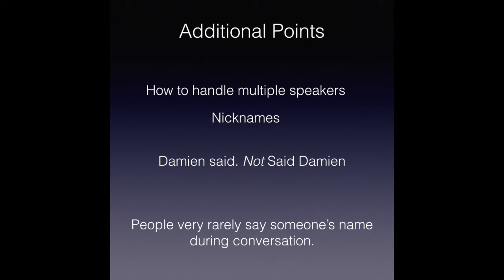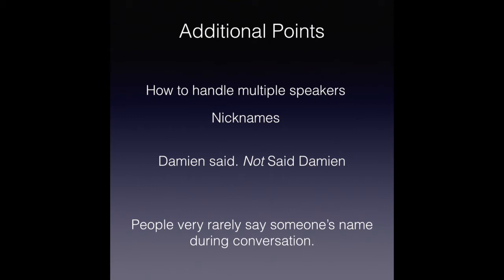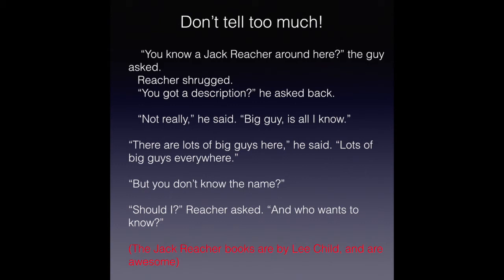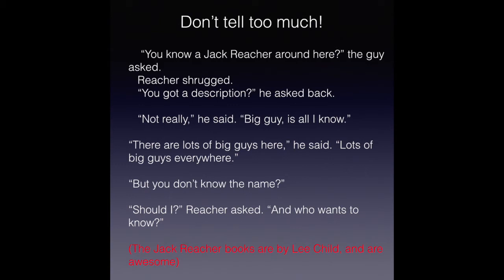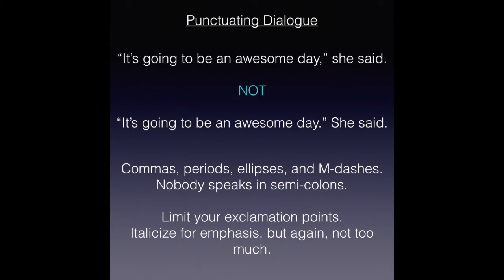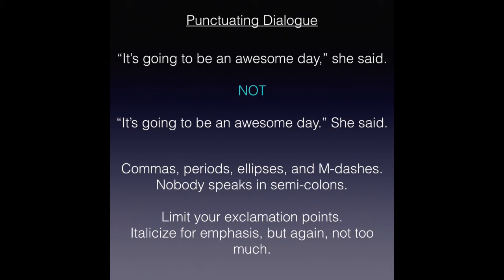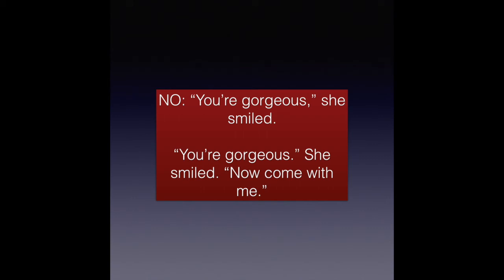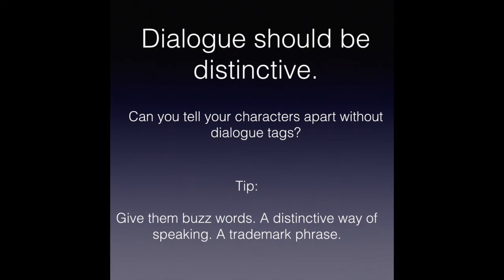Beyond He Said, She Said: The art, architecture, & purpose of effective dialogue (part 3 of 3)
This is Part 2 of New York Times bestselling author J. Kenner's workshop/lecture on the theory and craft of effective dialogue. Come back next week for part 3, the final part!

For more writing tips visit JK's weekly blog on the business and craft of writing